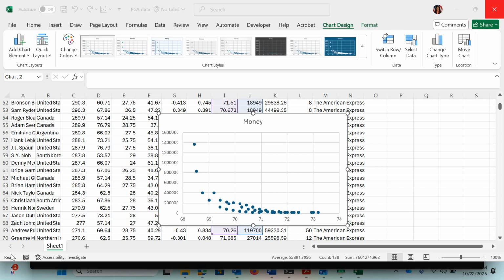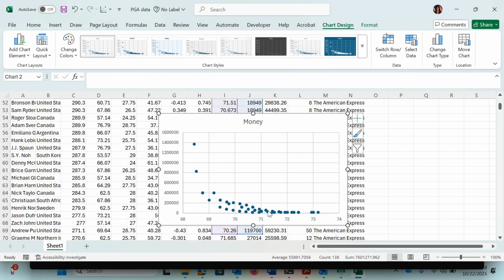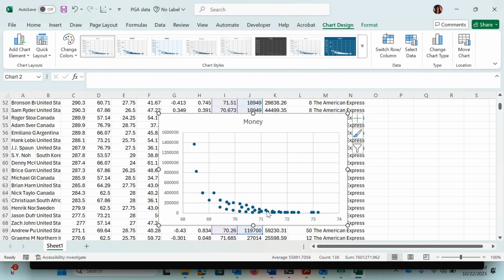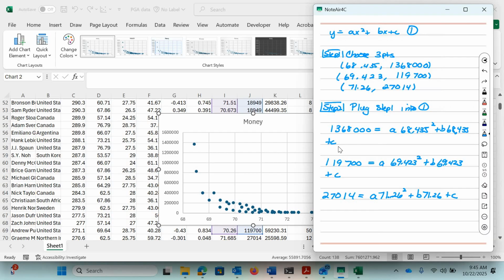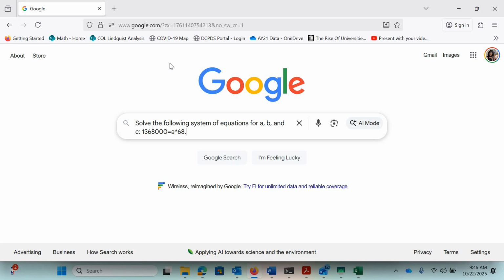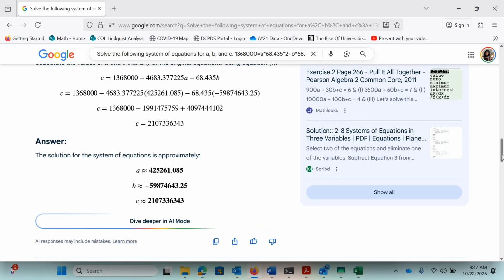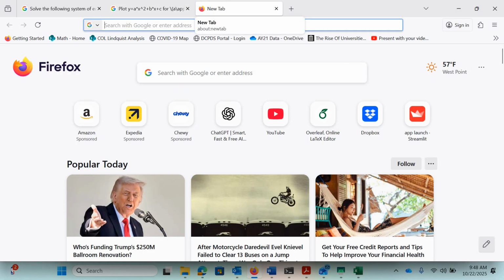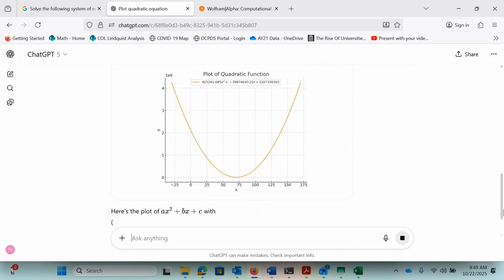How to use your Excel Data to find the equation of a quadratic and then plot it For Sam and Nick